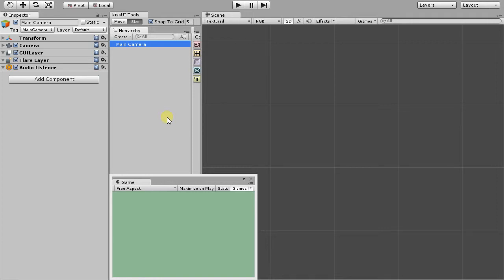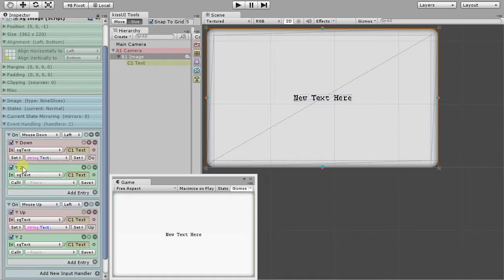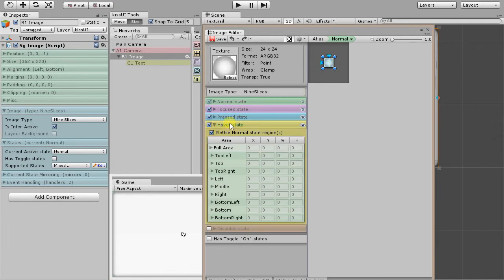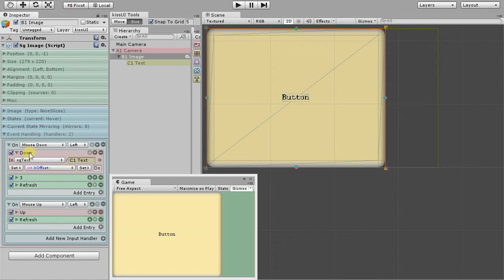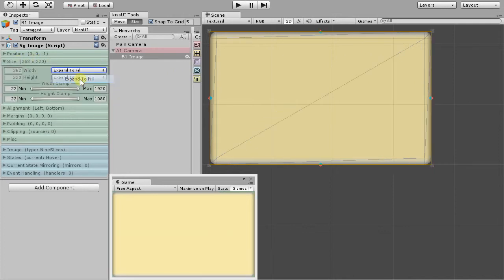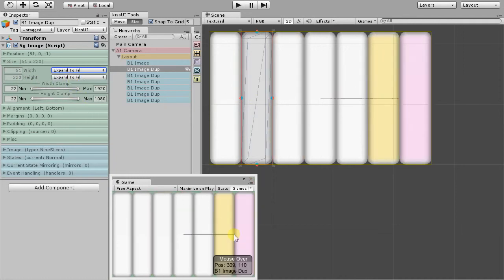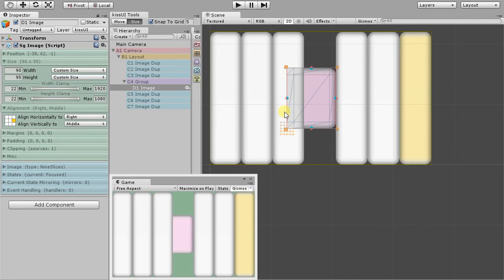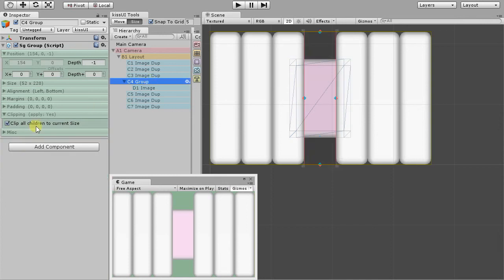SimpleGUI 2015 02 28